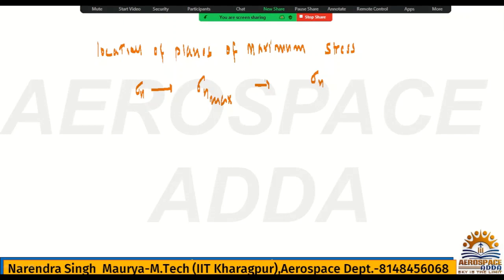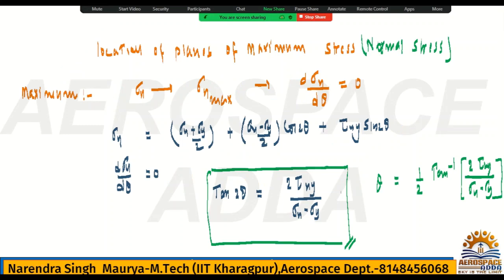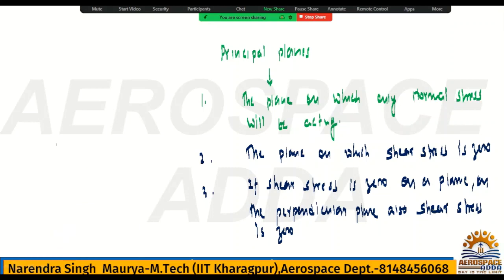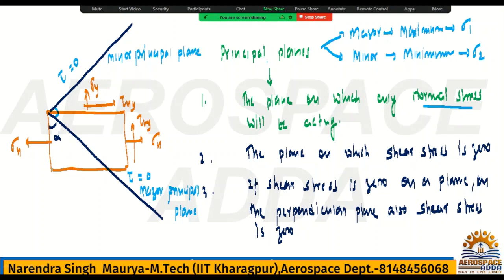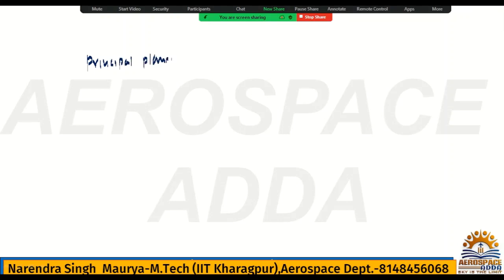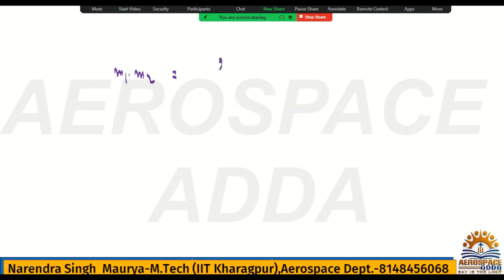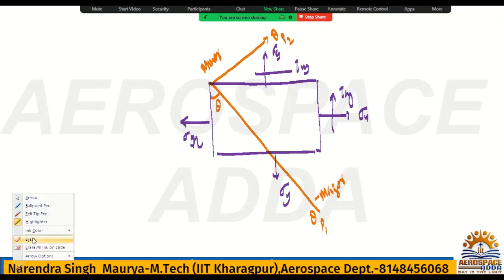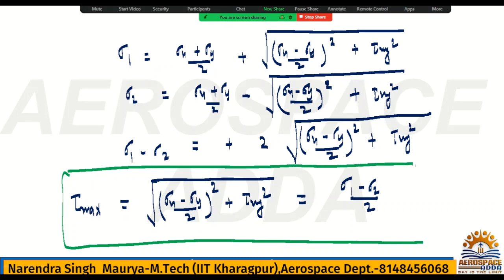PRINCIPAL STRESS II PRINCIPAL PLANE II LEC- 20 ll AIRCRAFT STRUCTURES ll BY-NARENDRA SINGH MAURYA